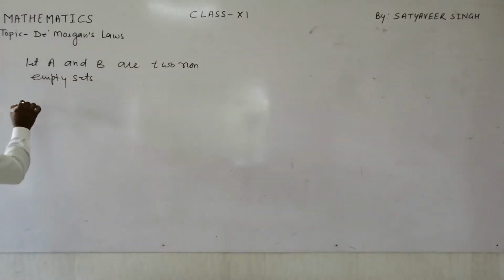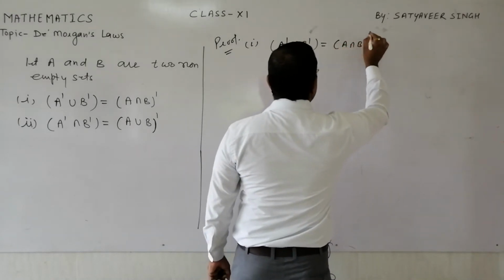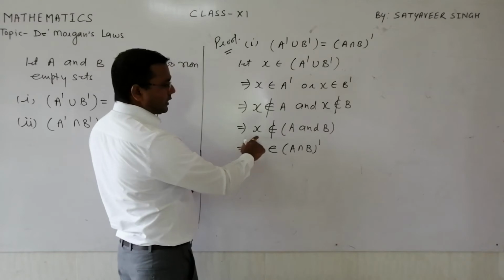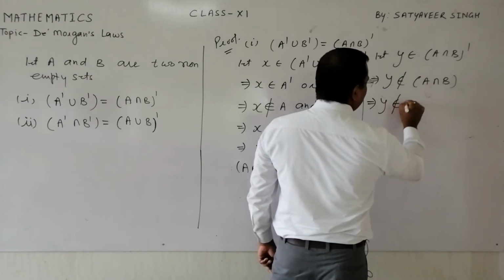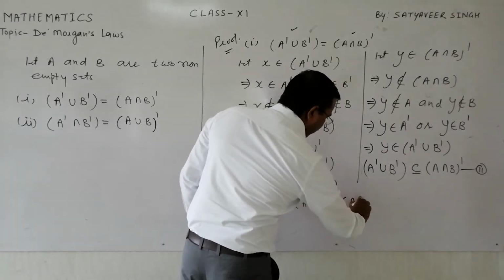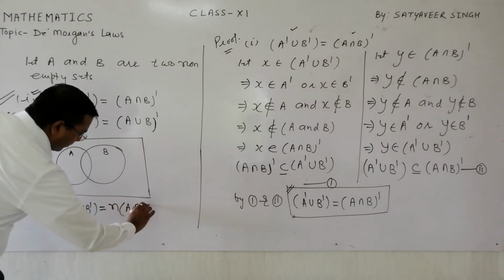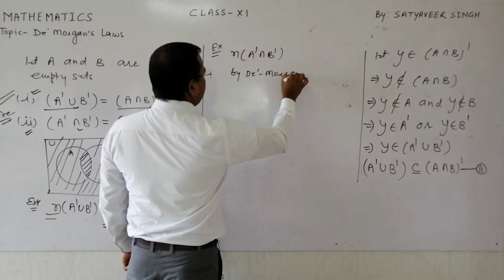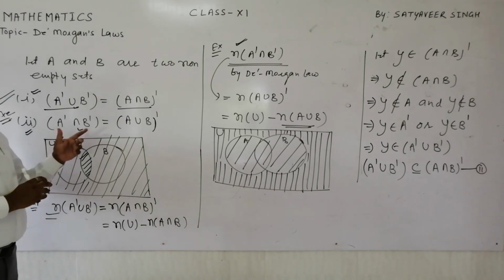Lecture - 06, De' Morgan's Laws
XI STD, CBSE